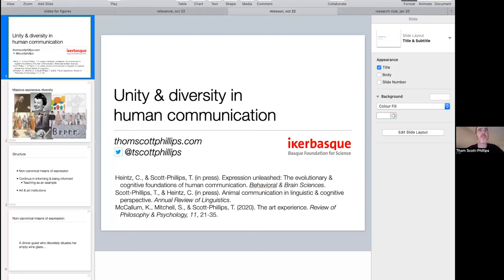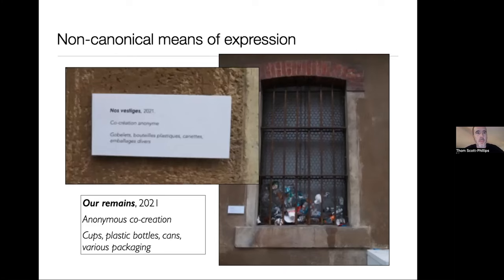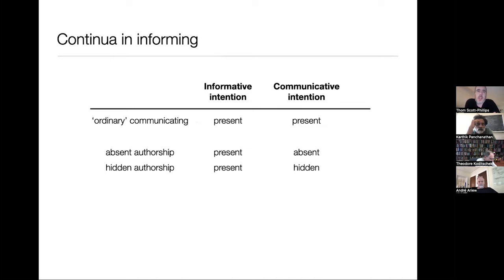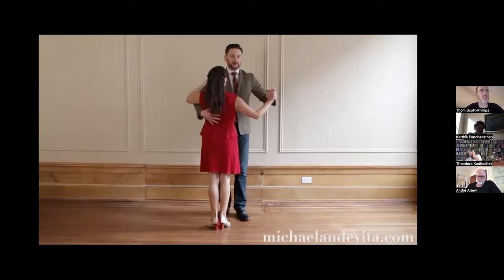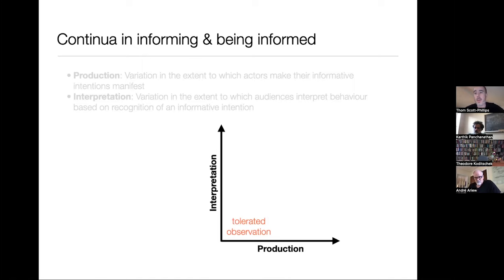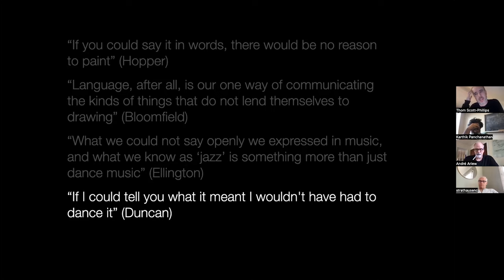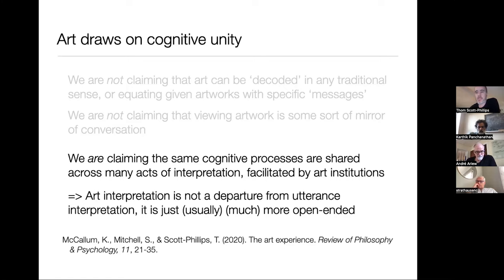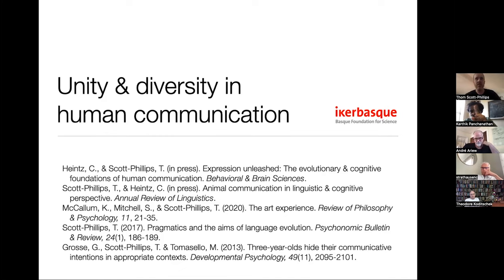ESS presents "Unity and Diversity in Human Communication"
Thom Scott-Phillips presents on "Unity and Diversity in Human Communication," October 10, 2022. Scott-Phillips is an associate member of the Centre for Language Evolution at University of Edinburgh and of the Social Mind Center, Central European University. Scott-Phillips is based at the Institute for Logic, Cognition, Language & Information, San Sebastián.